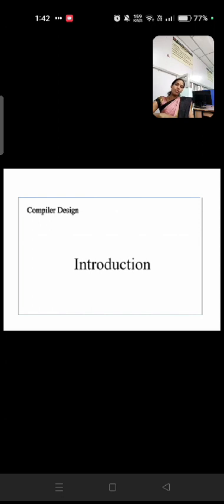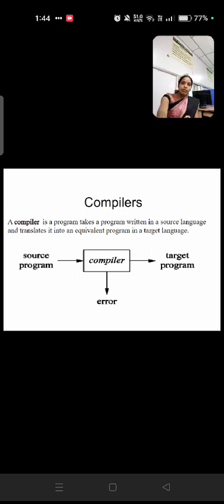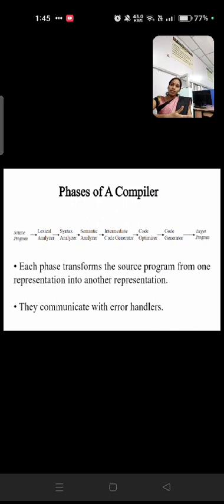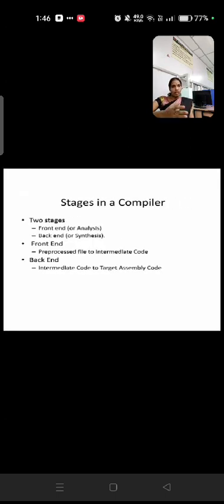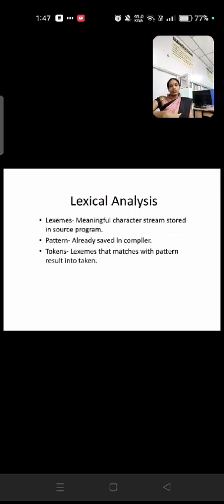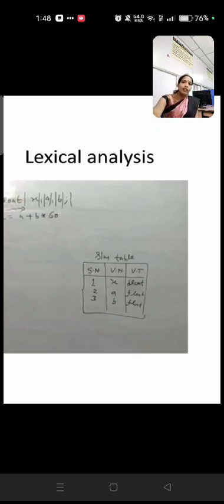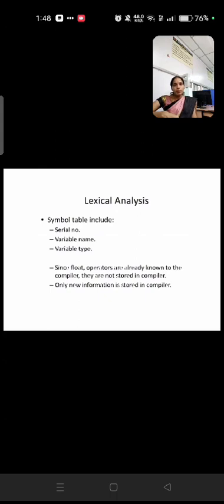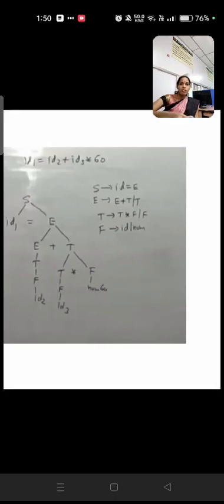P. SUJATHA on COMPILER DESIGN